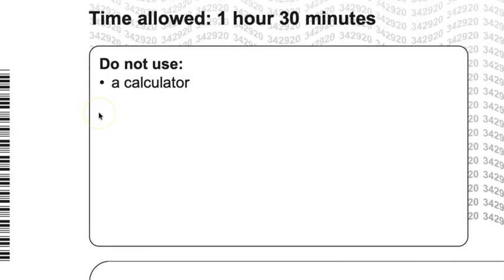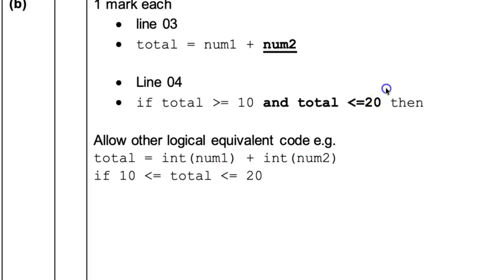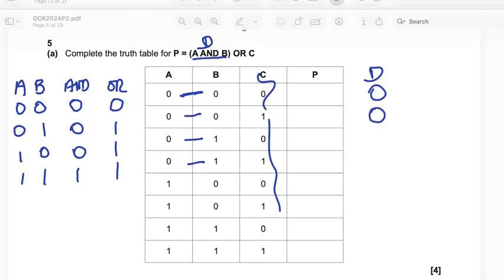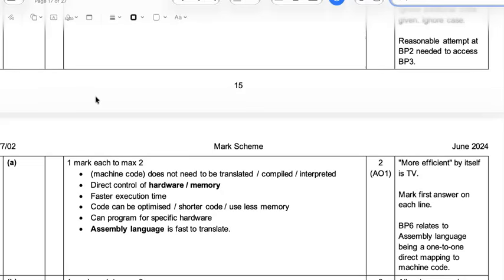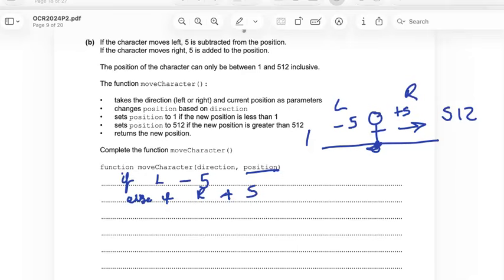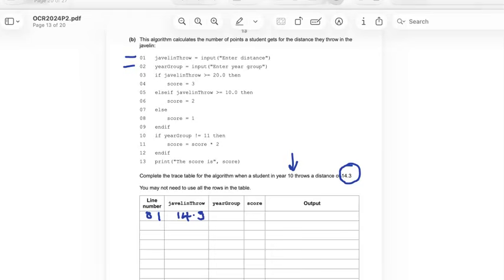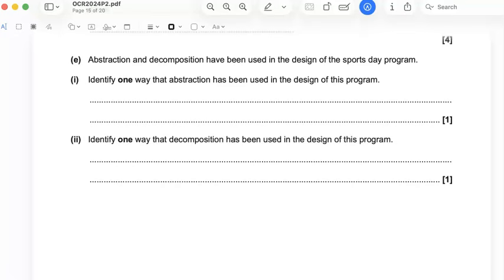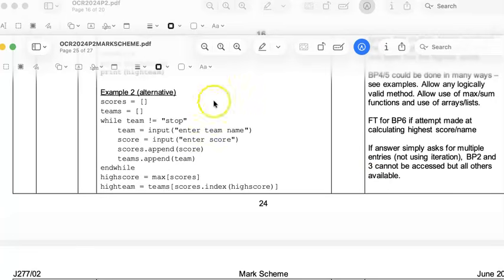Exam paper walkthrough - OCR GCSE Computer Science Paper 2 2024 J277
Full walkthrough of OCR GCSE Computer Science Paper 2 2024 J277 with full explanation of the mark scheme and what the examiners are looking for in your answers.